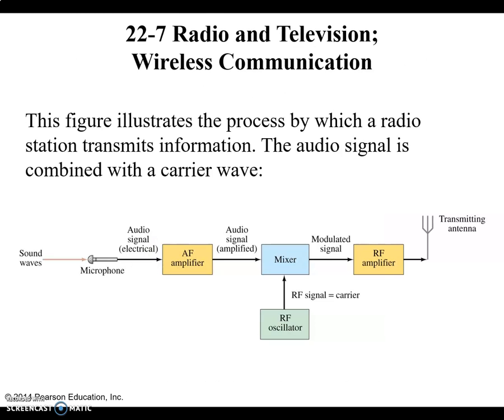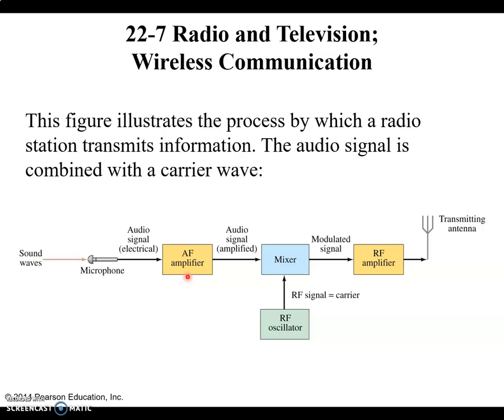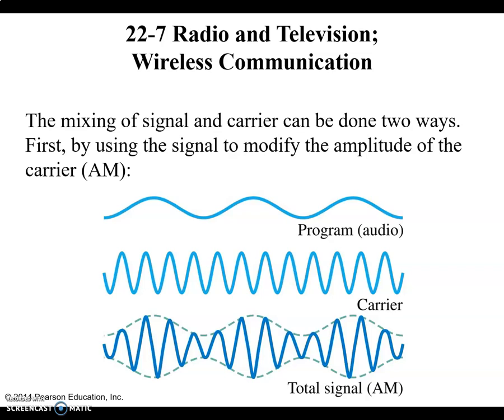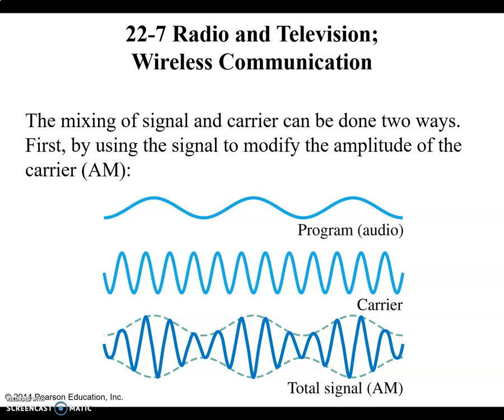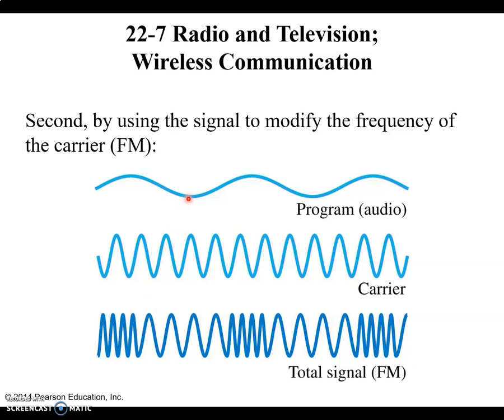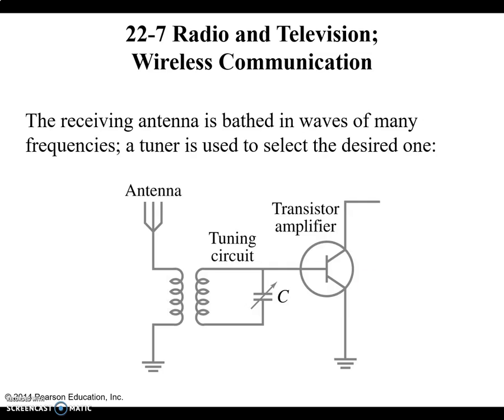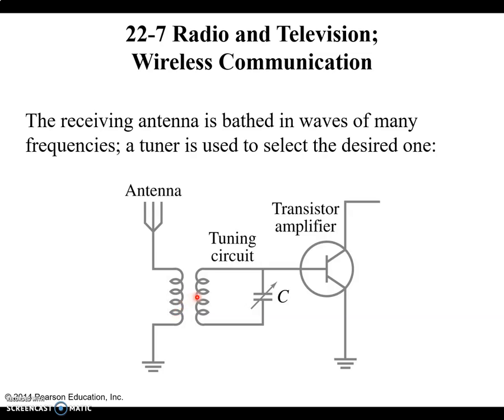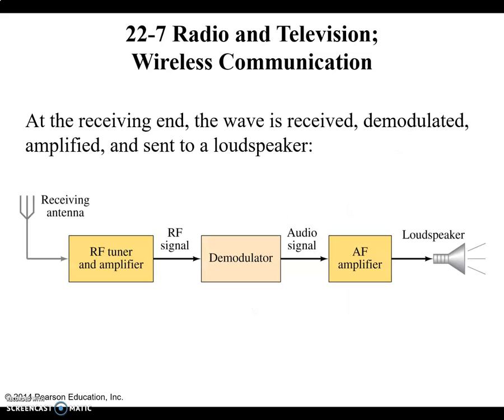22-4 Radio Waves